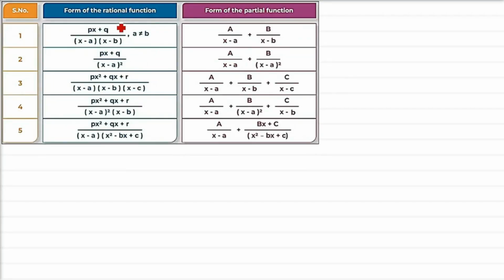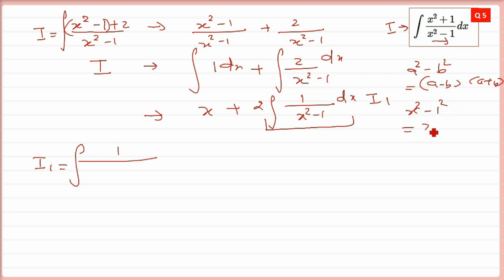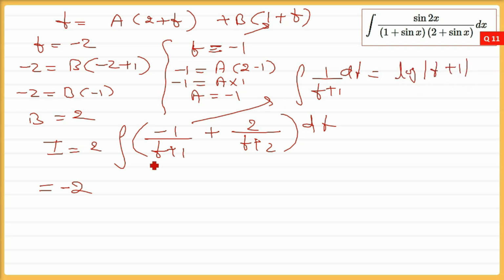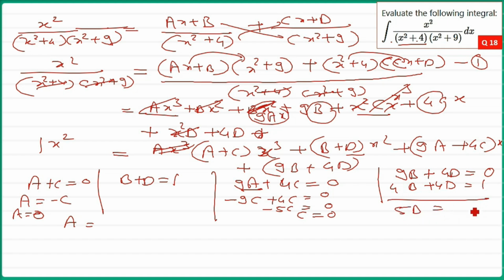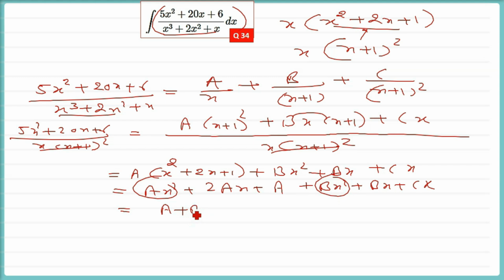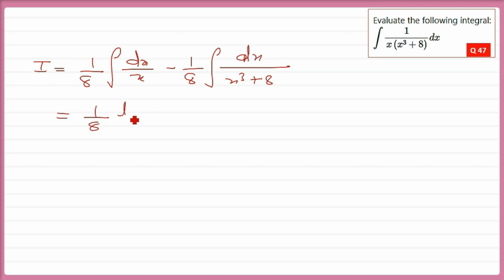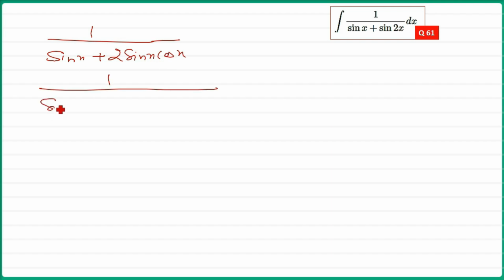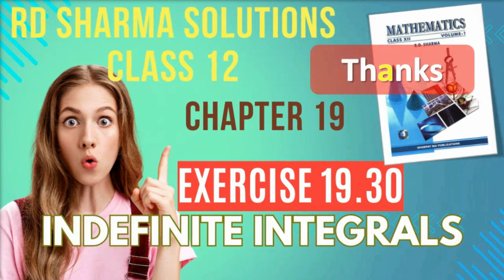RD Sharma Solutions Class 12 Maths Chapter 19 Indefinite Integrals Ex 19.30 FULL